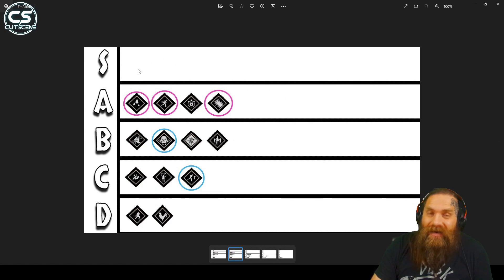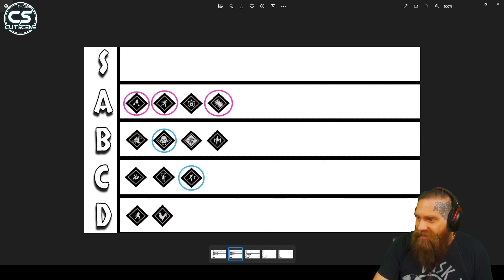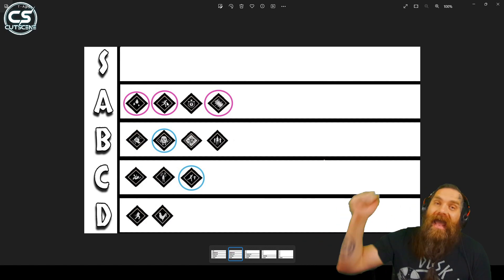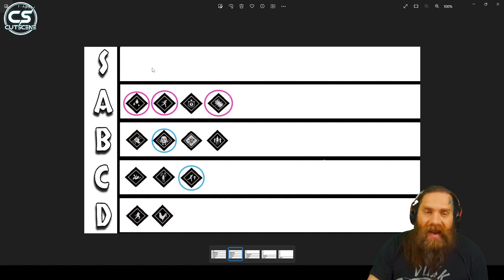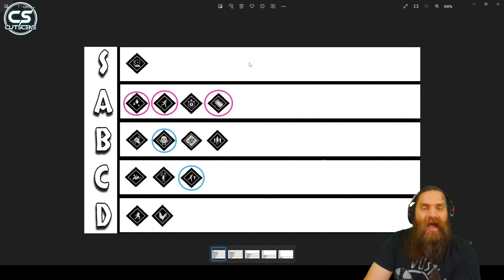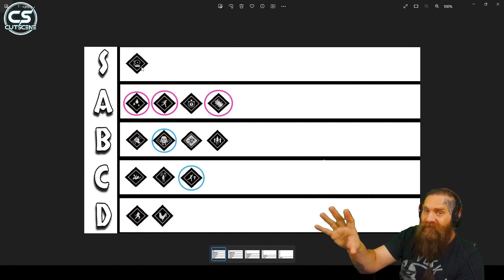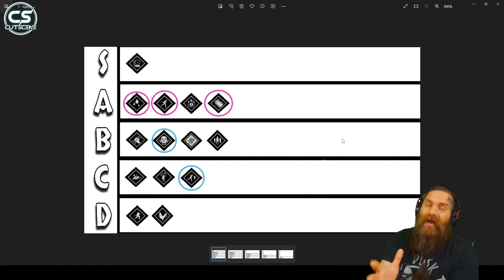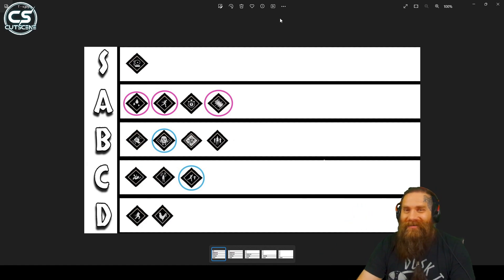Grandpa Abilities & Ability Combos | Texas Chain Saw Massacre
A drink that helps you wind down and sleep better, and anti-energy drink for gamers!

Streams start at 12:30 PM CST (roughly)
Monday -  Friday